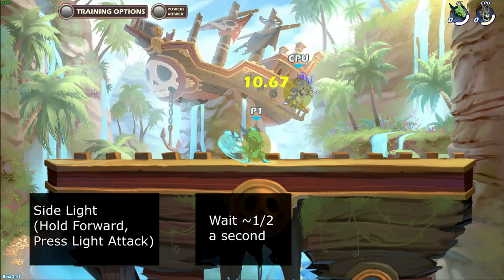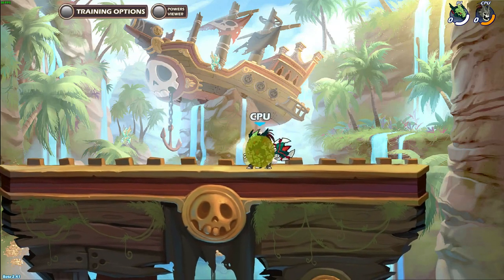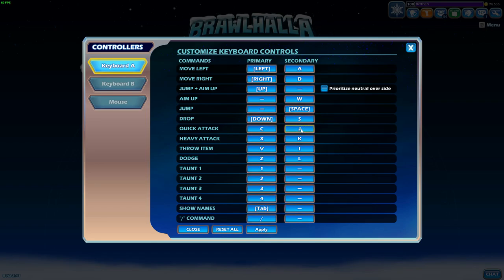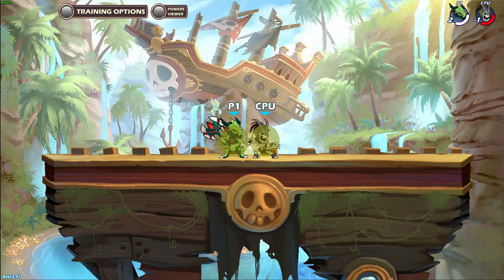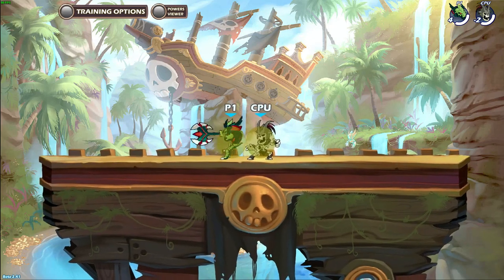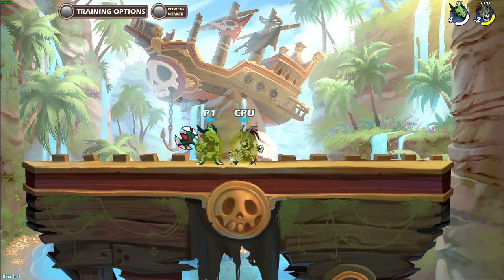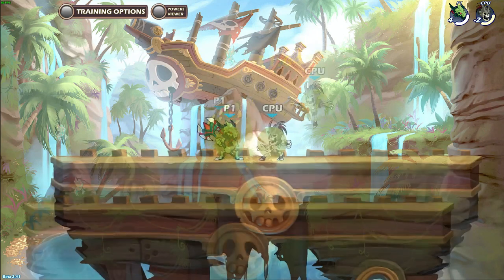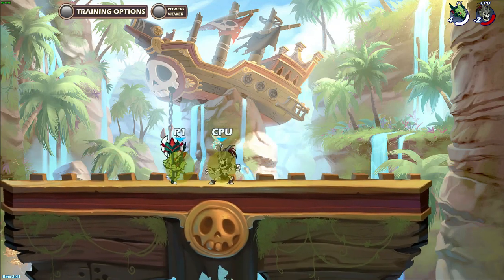Brawlhalla Axe Combos Guide - Basic combos - Tutorial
Brawlhalla axe guide, step by step tutorial on how to do axe combos in Bralhalla for beginners to axe.

The legends that can use these combos are: Teros, Ragnir, Jhala, Brynn, Barraza, Ulgrim and Azoth

This guide includes side light into down light, side light into side air, side light into down air and side light into neutral air.

Note that this guide is geared towards beginners to axe and newer players. That is why I only included basic axe combos and not more advanced ones.

I will show what damages the basic Axe combos can be done at and also what ranges they can be done at. As well as use some slow motion to point out when and where to jump or input a move.